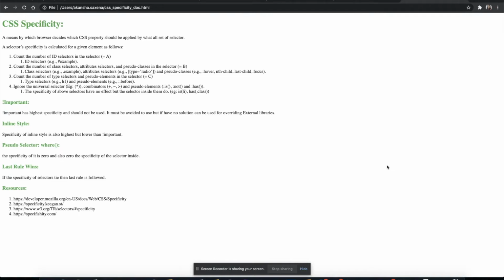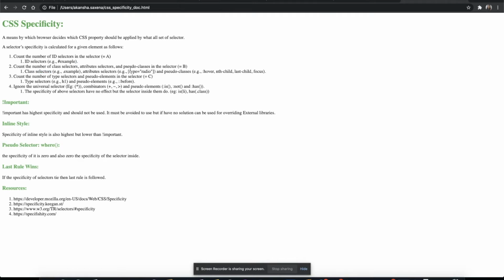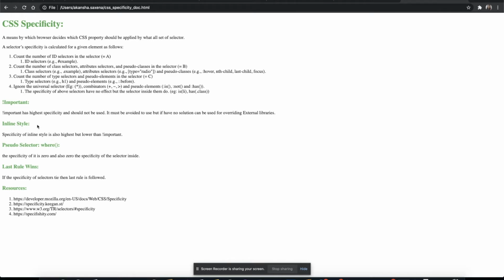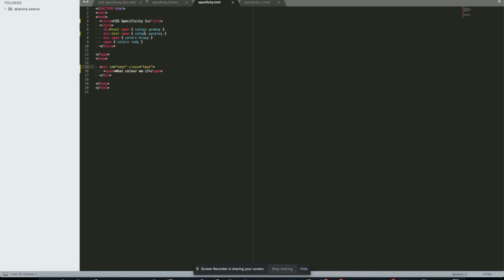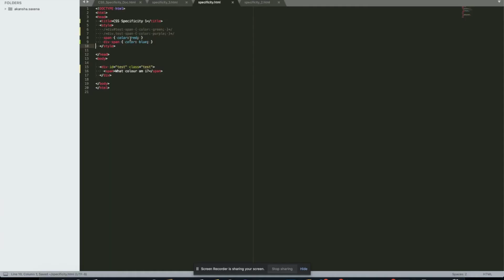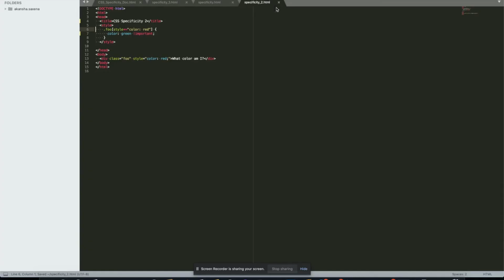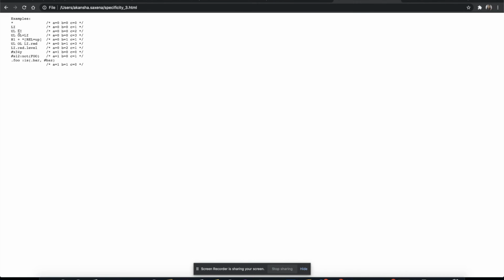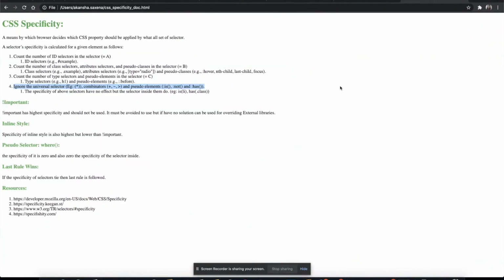Understanding CSS Specificity: A Practical Guide with Examples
Unlock the mysteries of CSS specificity with this straightforward guide. Perfect for both beginners and experienced web developers, this video dives into the crucial concept of specificity in CSS, ensuring your styles are applied exactly as intended.

Throughout the tutorial, you'll learn:

The rules of CSS specificity and how it determines which styles are displayed
Practical examples that explain specificity in action
Tips for organizing your CSS to avoid common pitfalls related to specificity
By the end of this video, the concept of specificity will no longer be a source of frustration in your web development projects. Instead, you'll have the confidence to write efficient and conflict-free CSS.

👍 If this explanation of CSS specificity clears up confusion or enhances your styling approach, please give the video a thumbs up, share it widely, and consider subscribing for more web development insights.